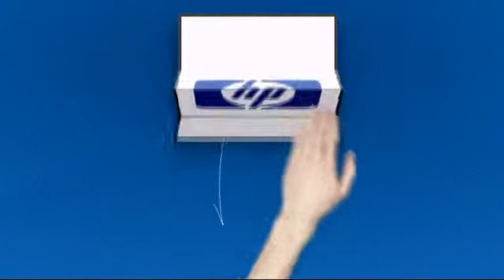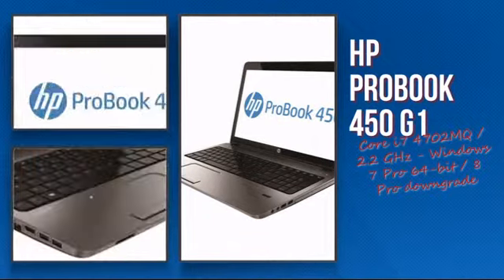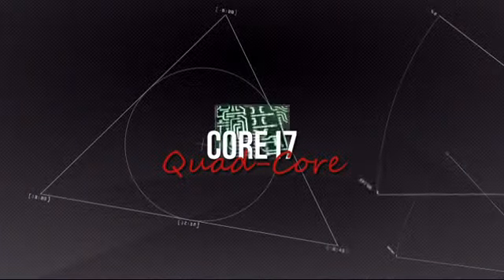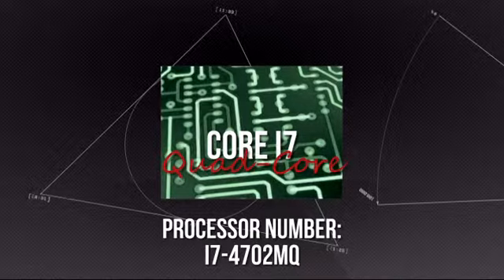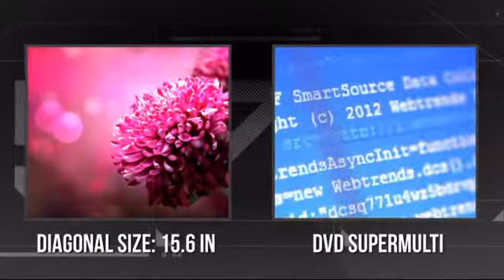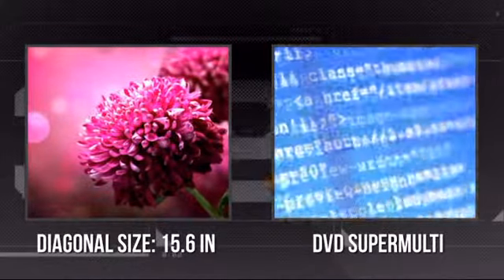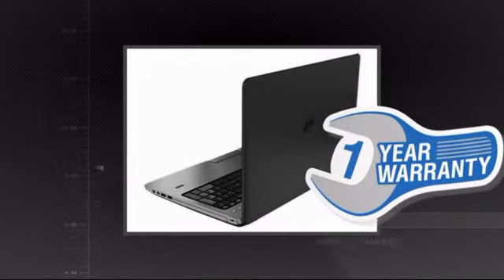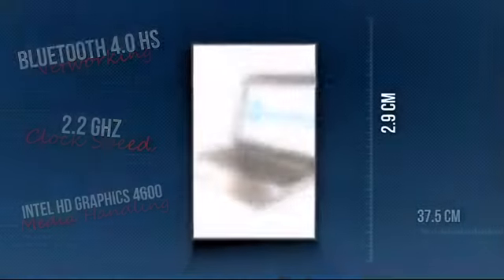HP ProBook 450 G1 (Q656958) - Misco.co.uk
This HP ProBook 450 G1 - Core i7 4702MQ / 2.2 GHz - Windows 7 Pro 64-bit / 8 Pro
downgrade - pre-installed: Windows 7 - 8 GB RAM - 750 GB HDD - DVD
SuperMulti - 15.6" HD anti-glare 1366 x 768 ( HD ) - Intel HD Graphics 4600 is brought you